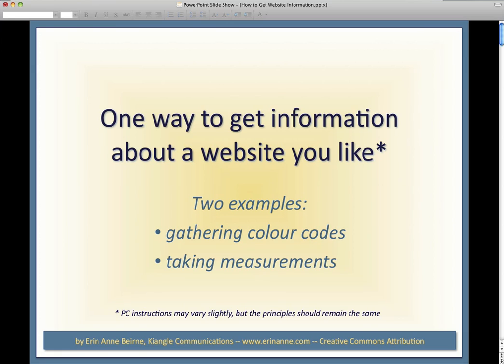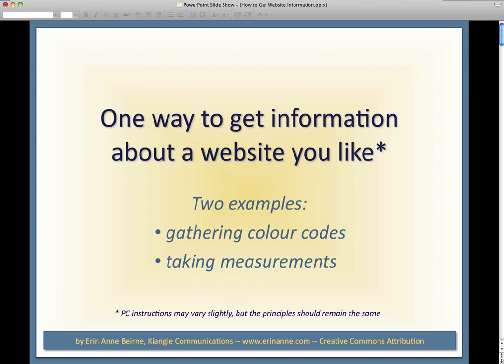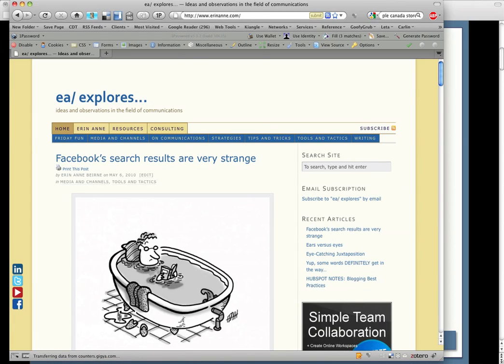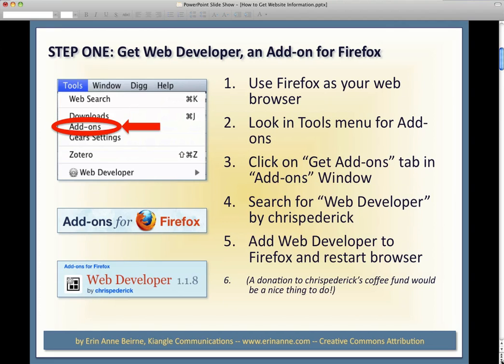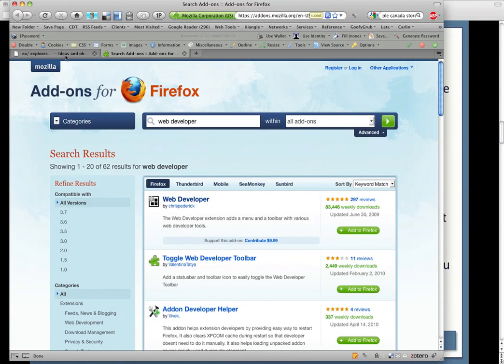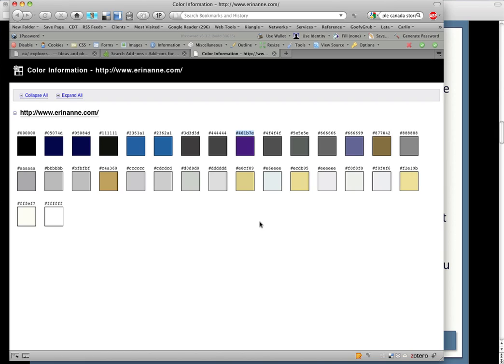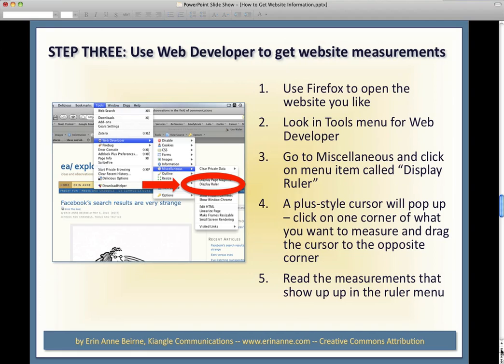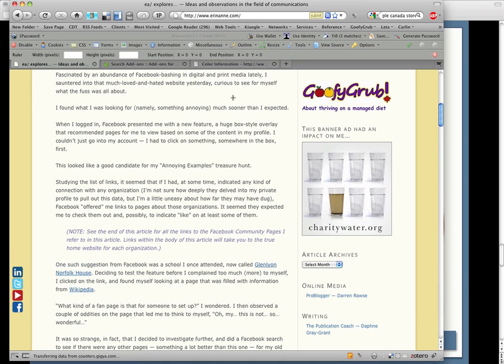Getting website info.mov